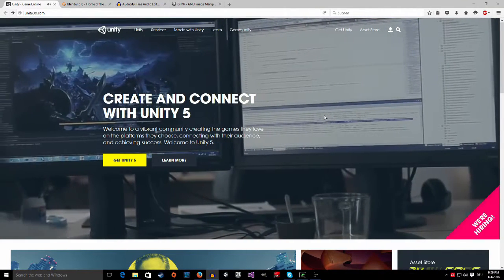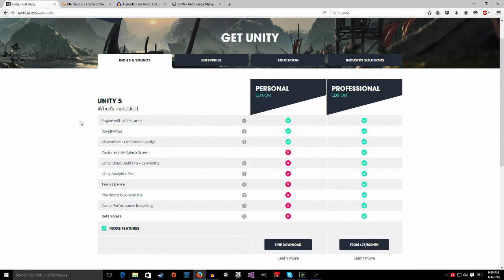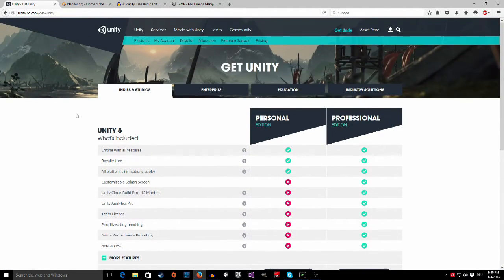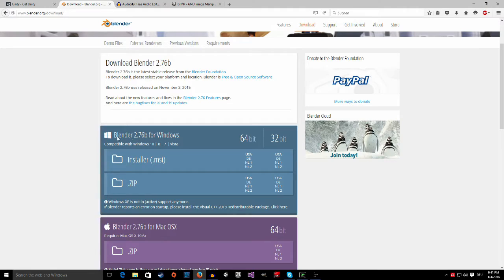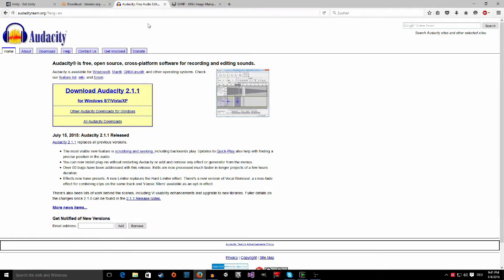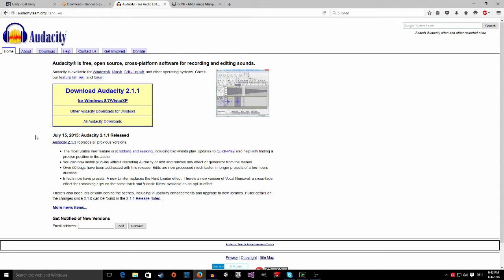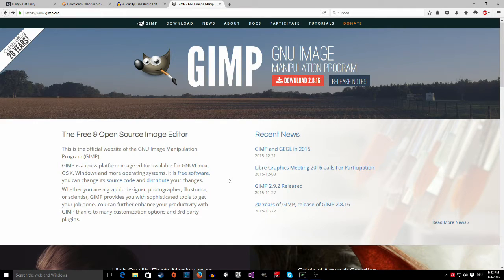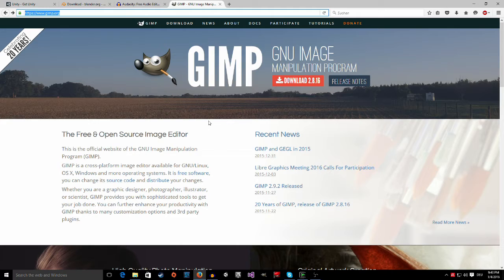[UNITY 5] [0] Beginner Tutorial: Horror-Game - Programs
Hello Guys,

Today im going to show you all the programs we are going to use in the next videos.

==LINKS==